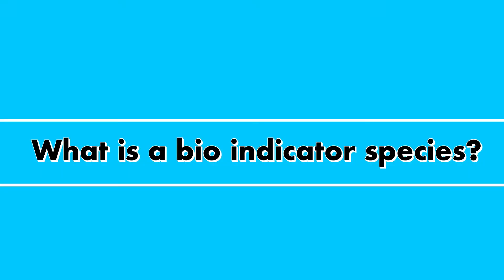Super Science: What is a Bioindicator?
How can scientists track environmental changes with Ashley Gary, The Wildlife Host.